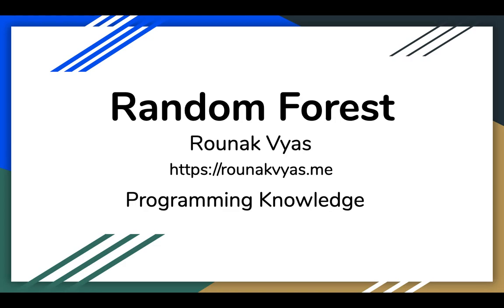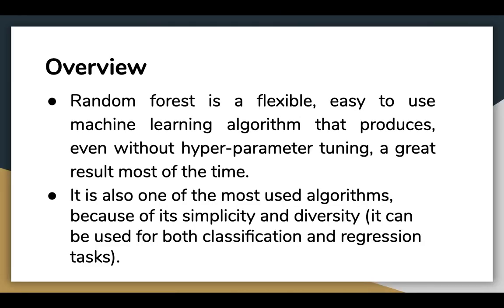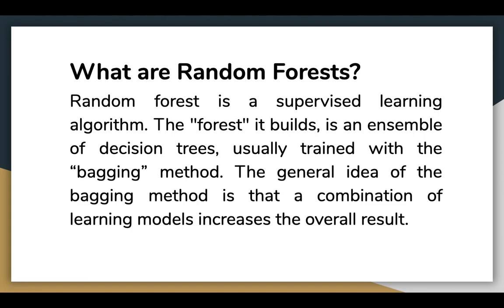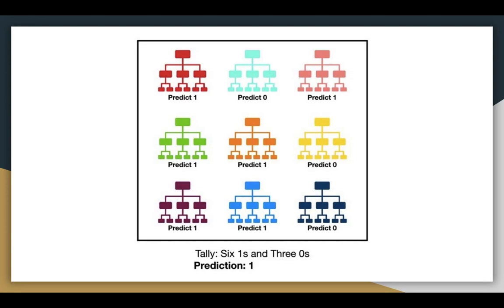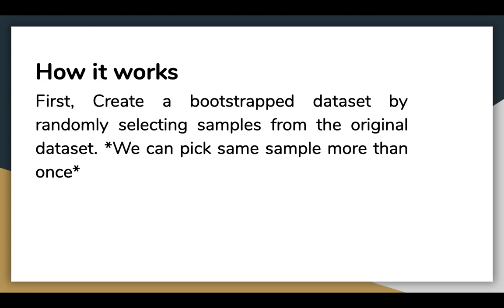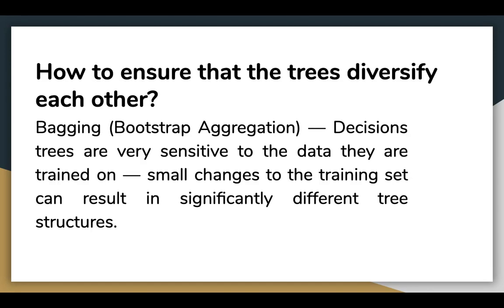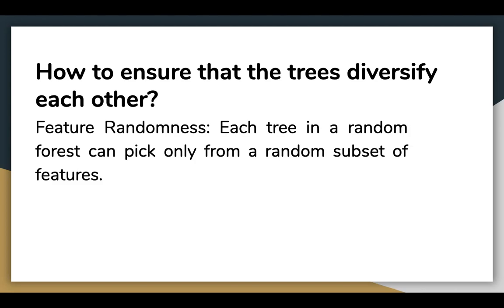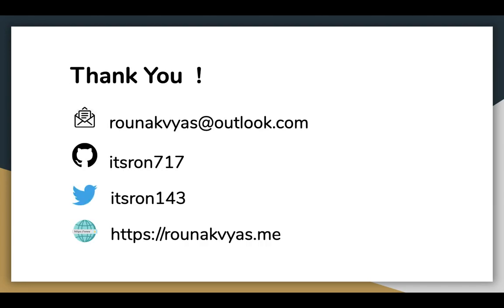Machine Learning Tutorial 8 - Understanding Random Forest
In this video, we'll talk about Random Forest. Random forest is a flexible, easy to use machine learning algorithm that produces, even without hyper-parameter tuning, a great result most of the time. It is also one of the most used algorithms, because of its simplicity and diversity (it can be used for both classification and regression tasks).

About Me -